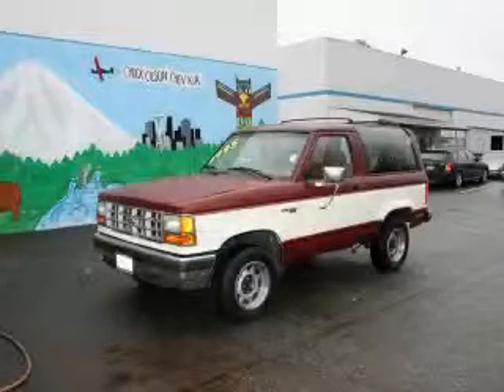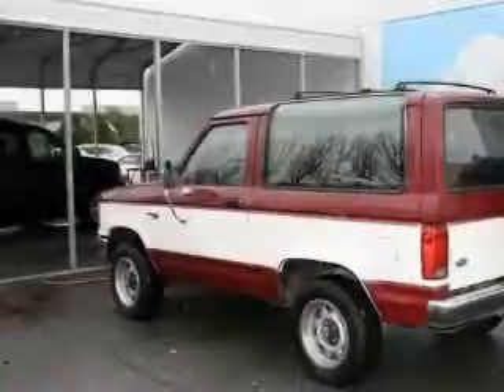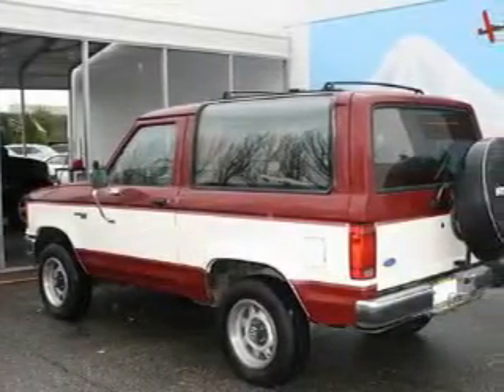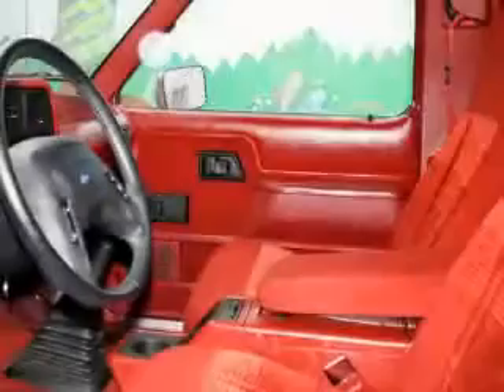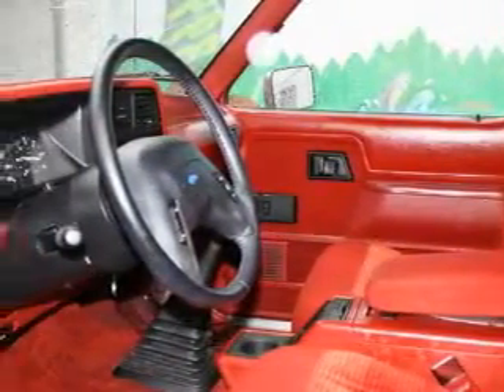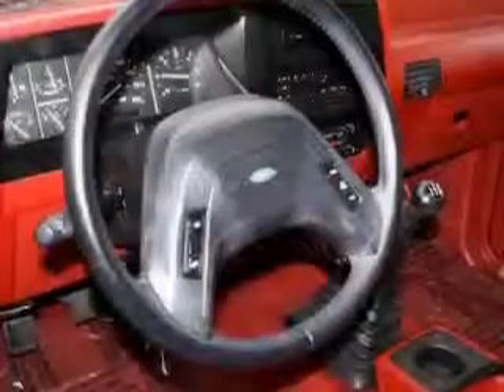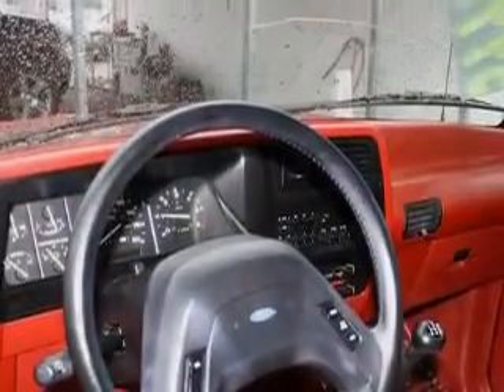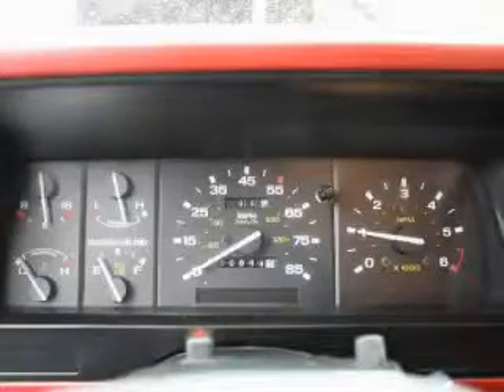Pre-Owned 1990 Ford Bronco Shoreline WA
Year: 1990
 Make: Ford
 Model: Bronco
 Engine: 2.9L V6 EFI
 Trans.: 5 Spd Manual
 Exterior: Red

 Interior: Red

 Preowned 1990 Ford Bronco Shoreline WA